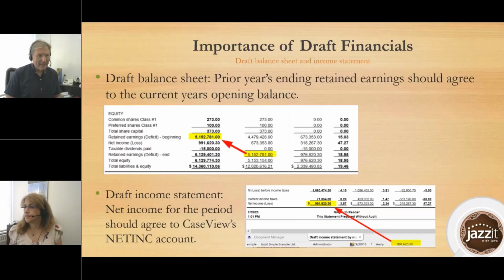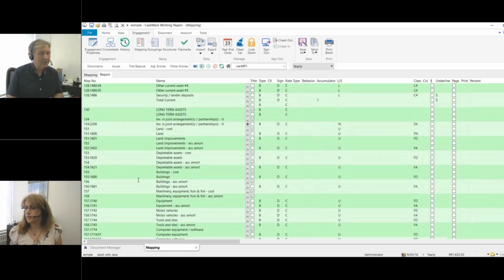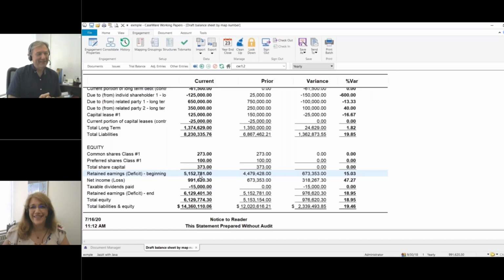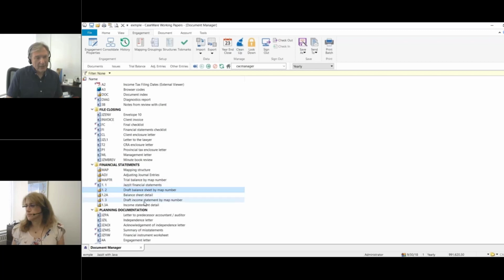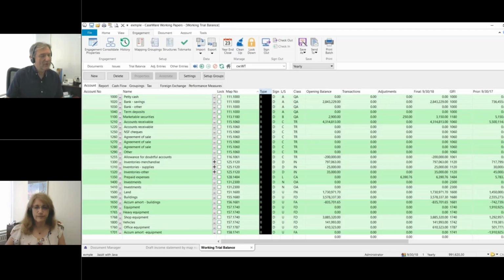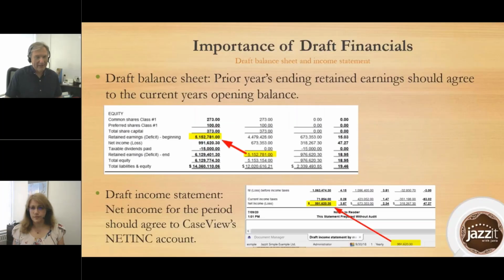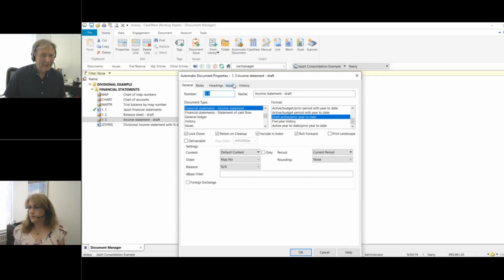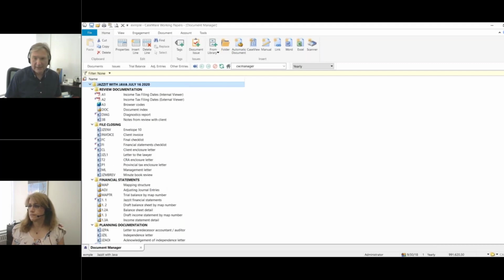CaseWare draft financial statements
We discuss the importance of including draft financial statements by map number in every CaseWare client file.  Save time by getting your drafts statements working properly before looking at your Jazzit financial statements.  Here are the topics we cover in this video:

00:00 Introduction
00:48 Mapping statement report tab
01:09 Draft balance sheet by map number
02:39 Draft income statement by map number
04:01 Importance of draft financials
04:38 Checking funds or divisions (consolidation) with draft financials